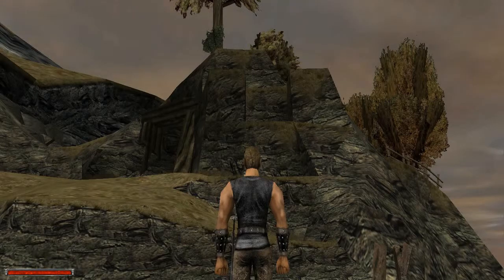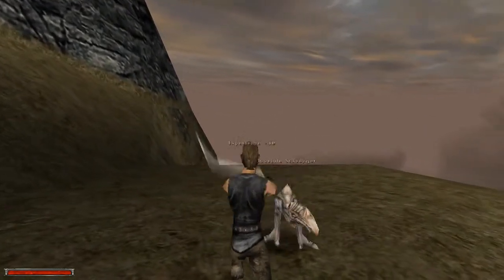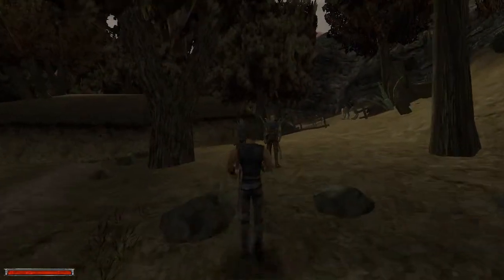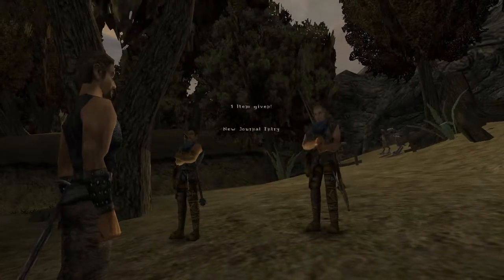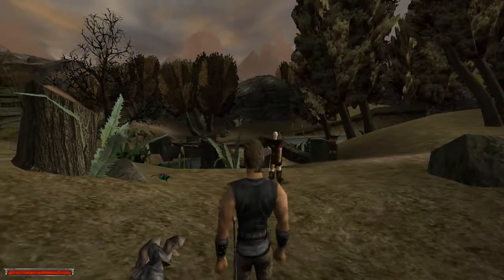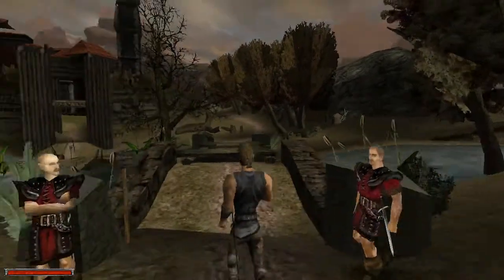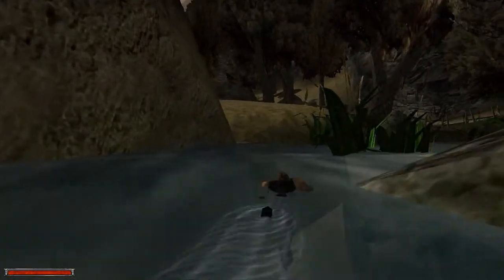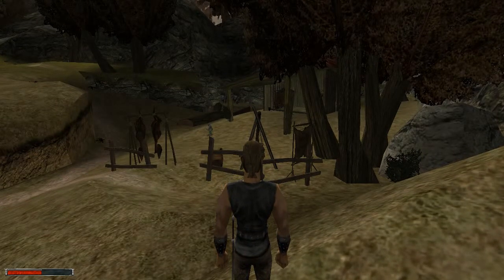Gothic1 Walkthrough [Eng] Ep02 - Basic Fighting and Levelling Up (E011)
This is the second episode of my lets play. In this episode we explore the surroundings of the Old Camp.